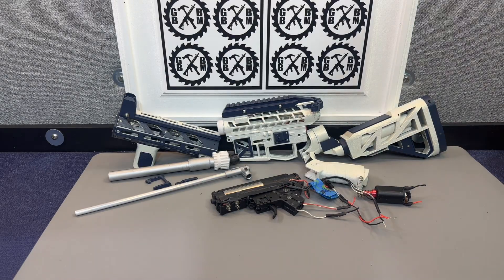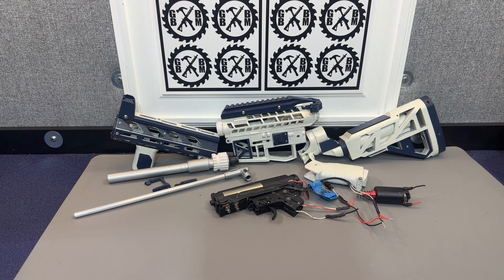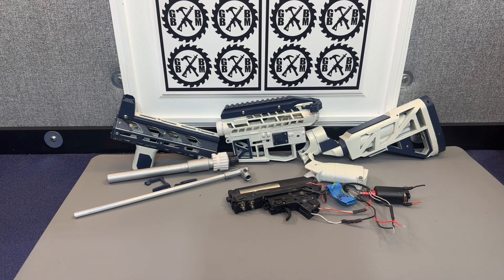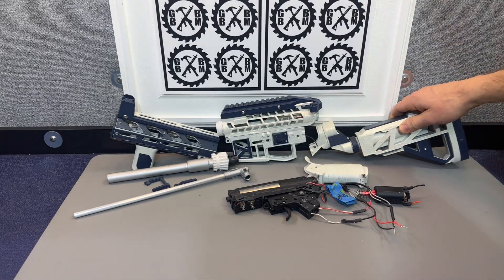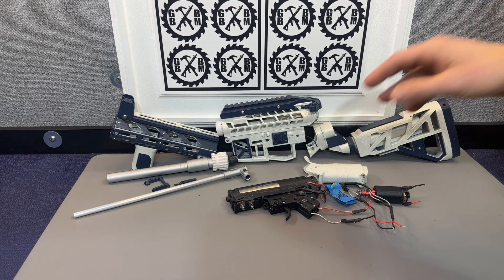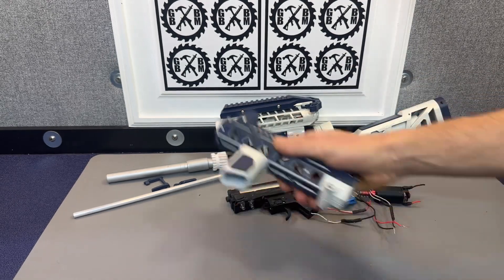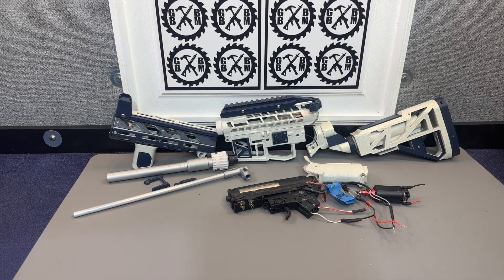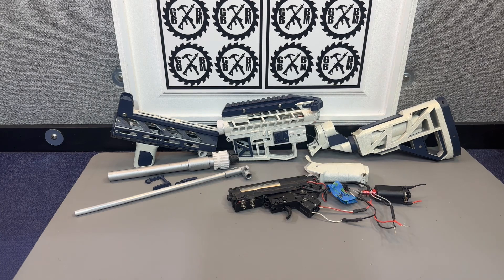Final Build Video: TOY!! - Skeletonized Full 3D printed Gel Ball Blaster Attempt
🔫🔫🔥FEB2023 CONTEST IS LIVE FROM FRIDAY FEB 17 - SAT FEB 25, 2023🔥🔫🔫
🔫🔫MUST USE THE FOLLOWING LINK TO GET CREDITS:

GelBallBlasterMasterInstagram: .gel_ball_master_blaster